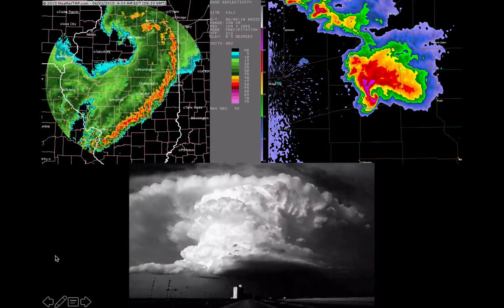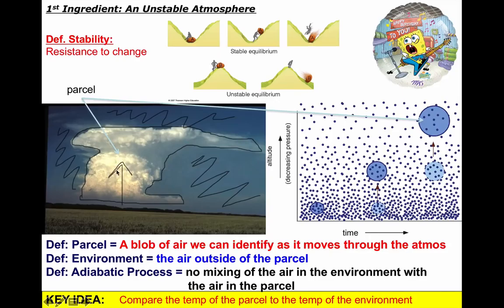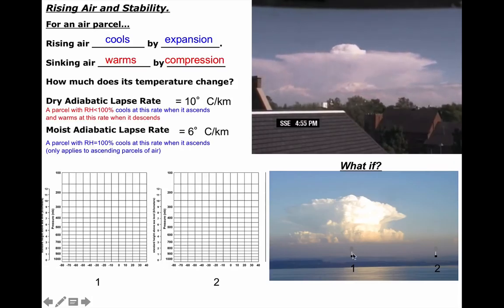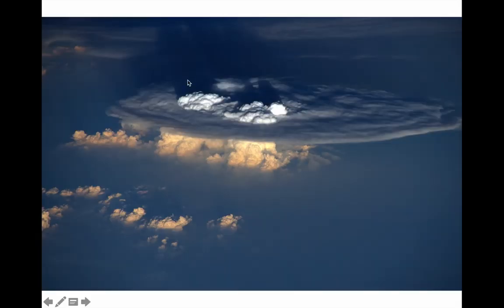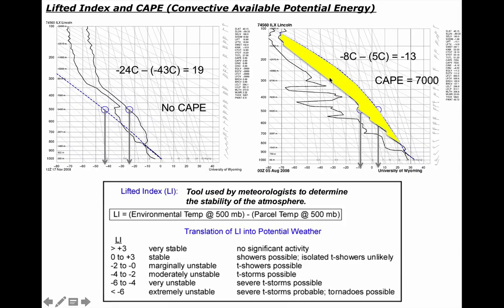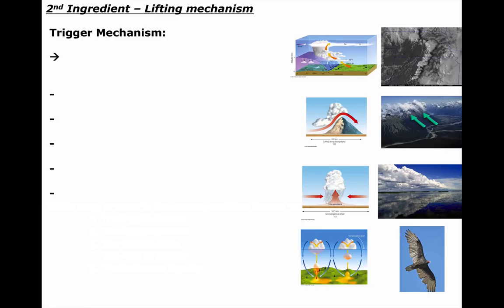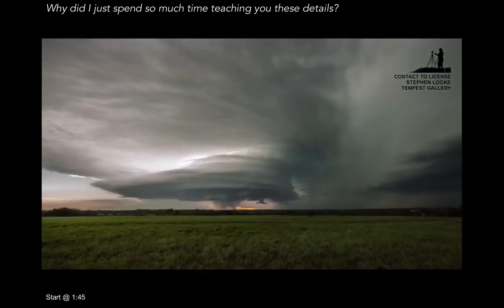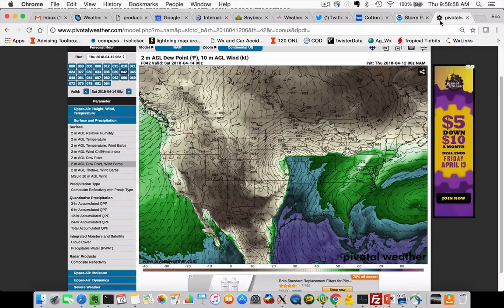Severe Storm Ingredients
ATMS 120 Lecture on Severe Storm Ingredients